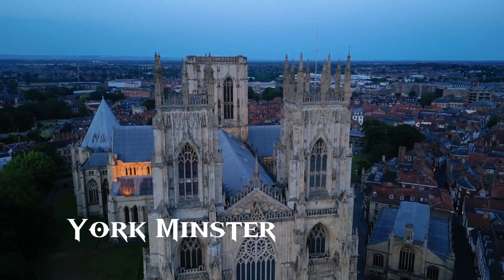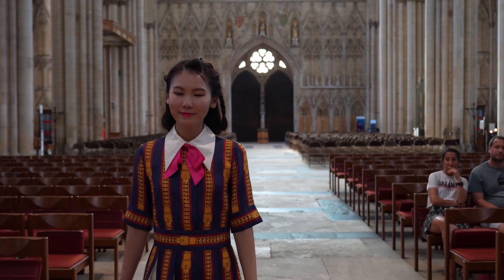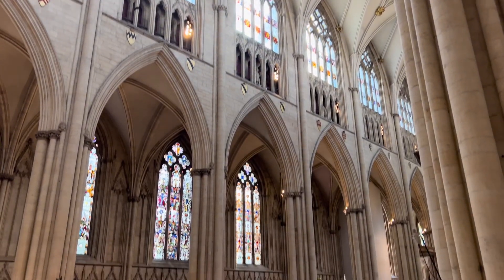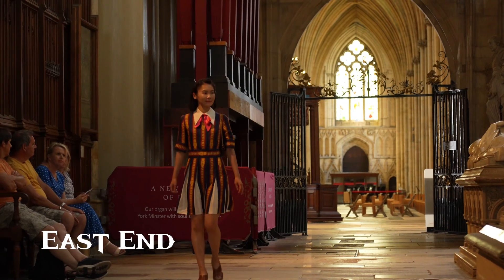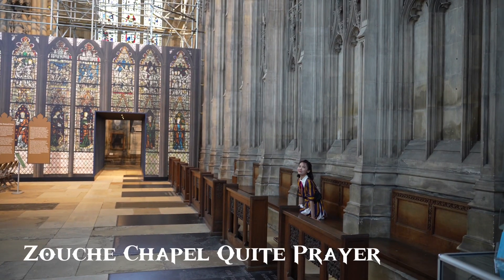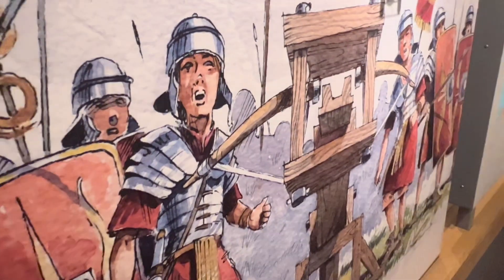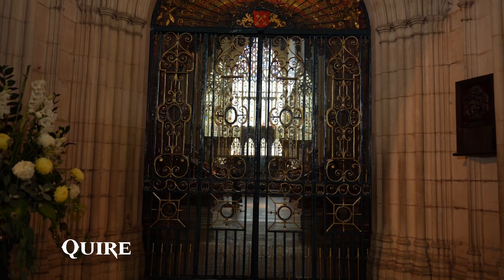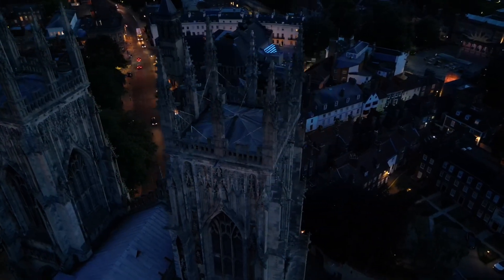Inside York Minster 🇬🇧: The largest medieval Gothic cathedral in Northern Europe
Minster is the largest medieval Gothic cathedral in Northern Europe and the second-largest Gothic cathedral of Northern Europe. It is custodian to some of the most important and irreplaceable art from this period. It has survived a long history of tribulation. From fires to civil war and religious turmoil, this stunning Gothic building has played its part in generations of English history.

Inside and out the view is breathtaking. The windows throughout the cathedral are so spectacular.

━━━ 💰Fee💰 ━━━
Adults: £12.5 per person

0:00 Intro
0:20 The Nave
1:29 Five Sisters Window
1:45 The Astronomical Clock
1:55 The Chapter House
2:22 East End
2:34 Crypt
2:50 The Rose Window
2:58 Kings' Stone Screen
3:10 Zouche Chapel
3:33 South Transept
3:50 Undercroft Museum
4:22 Great East Window
4:46 Quire
5:03 Ending